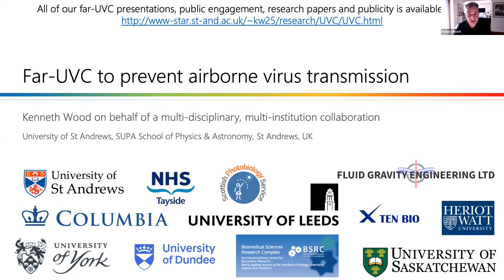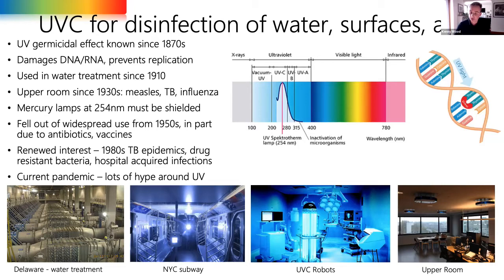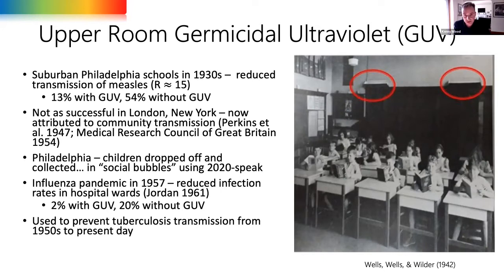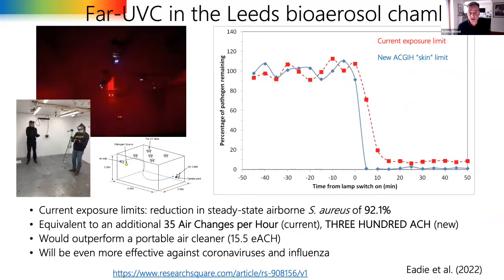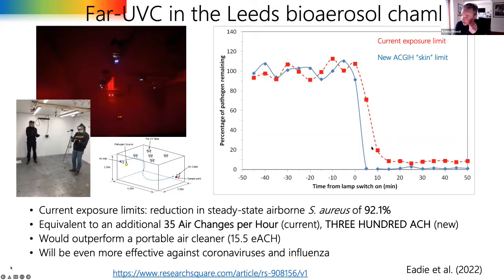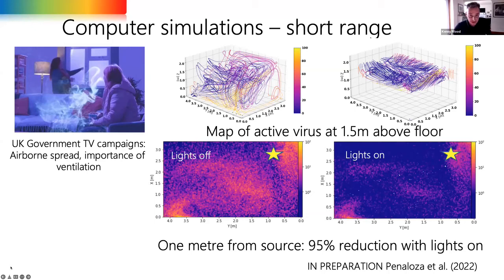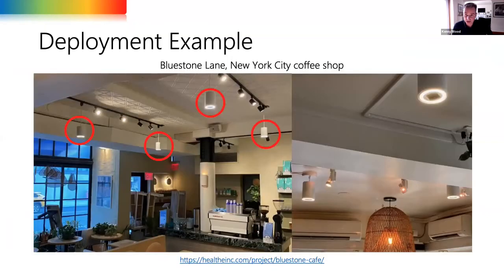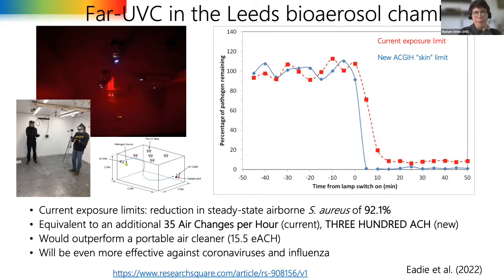TAPAS Network Meeting 7 March 2022: Kenneth Wood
Dr. Kenneth Wood from the University of St. Andrews presents on "Ultraviolet lighting to prevent the airborne transmission of viruses".